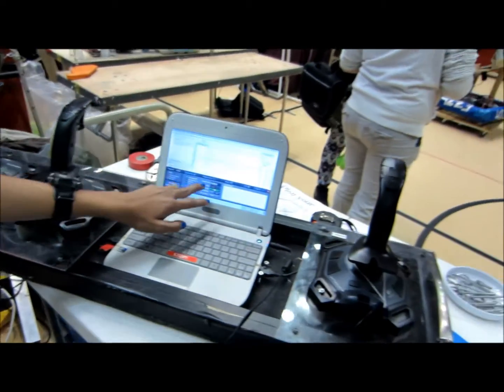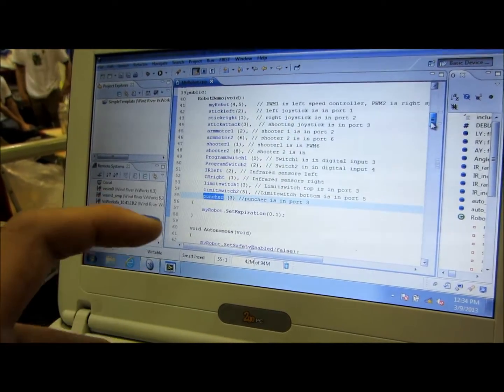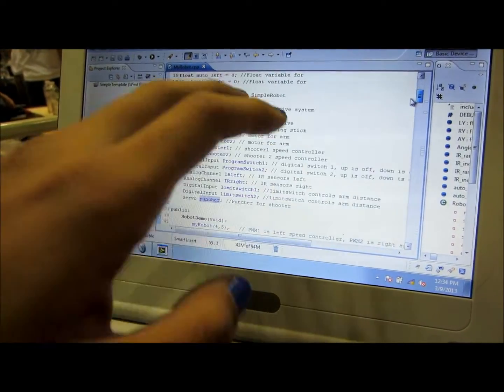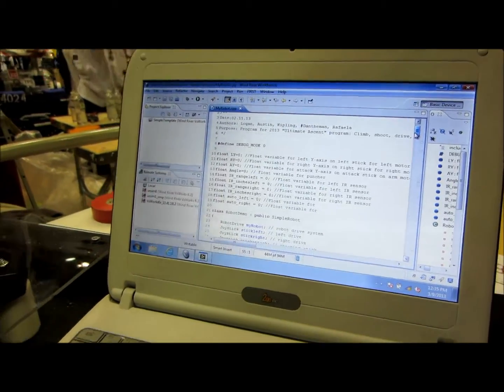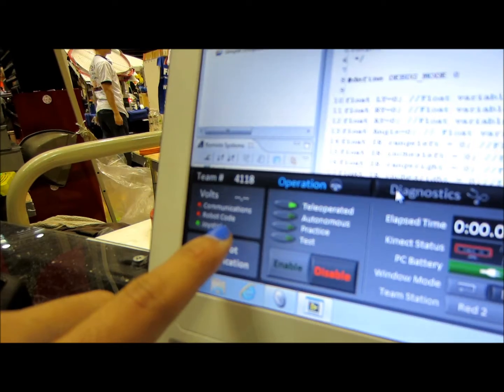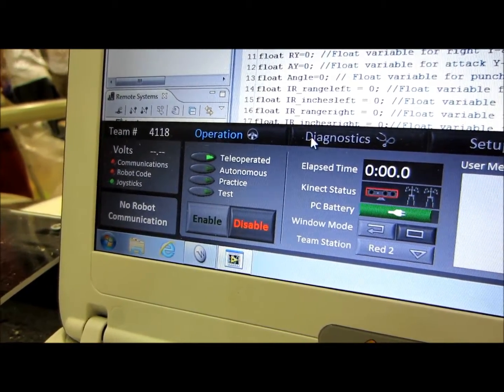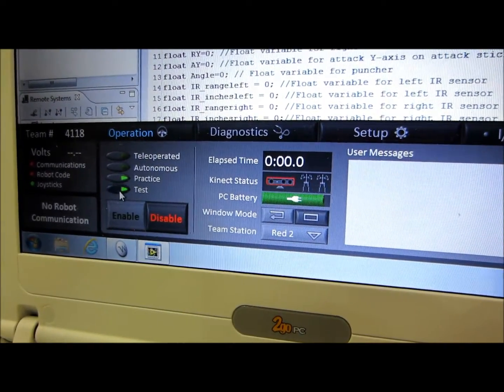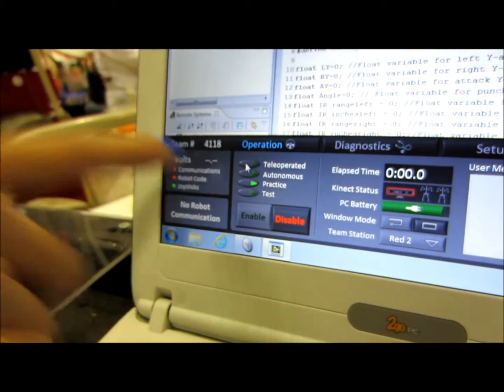Rundown of the Roaring Riptide's 2013 Robot: Programming and Controls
In the spirit of spreading their love and excitement for engineering, Team 4118 recorded a series of short videos showcasing the various elements that form their robot for the students of St. Michael Indian School located on the Navajo Reservation in Arizona. In this video, one of the high school members of the team explains how the control station is used to control the robot.